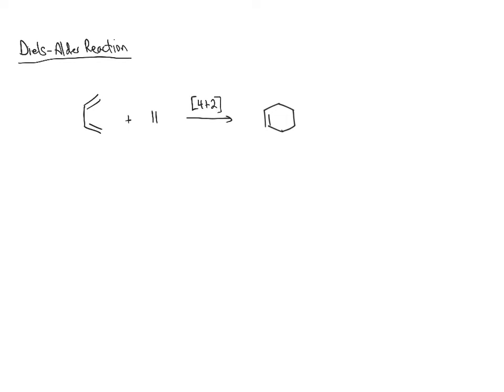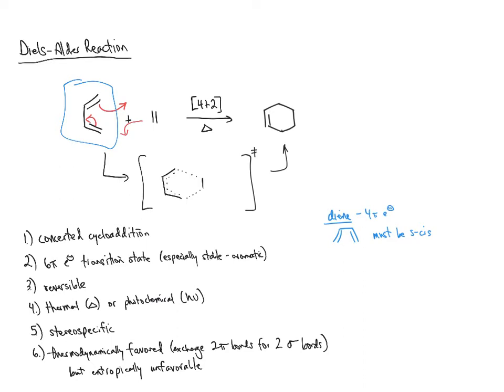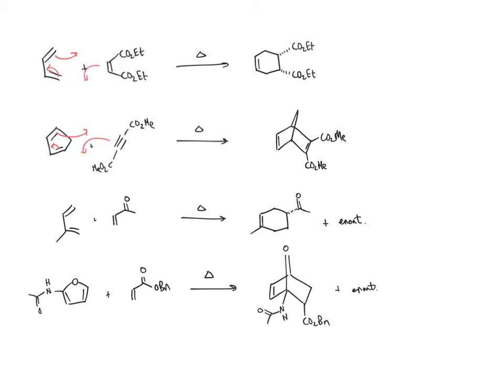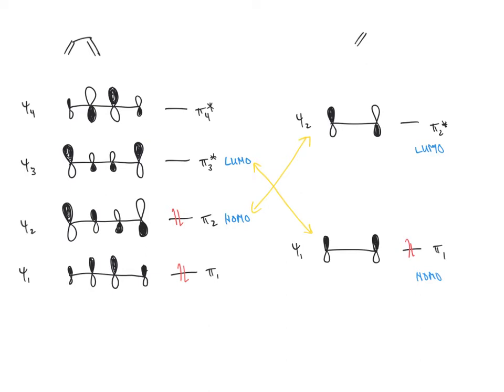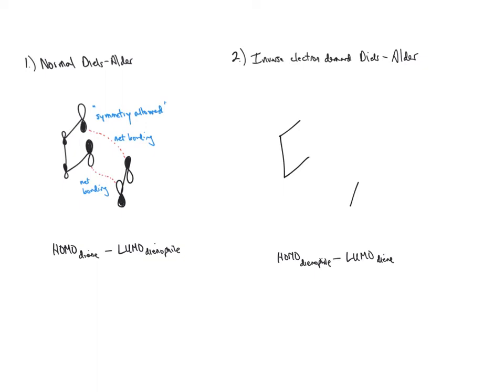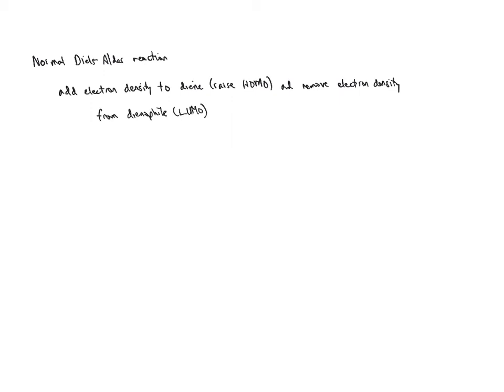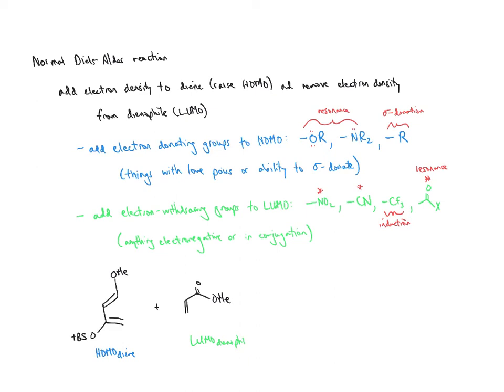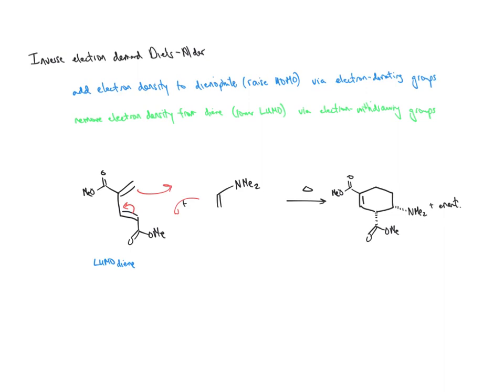13.3 The Diels Alder Reaction